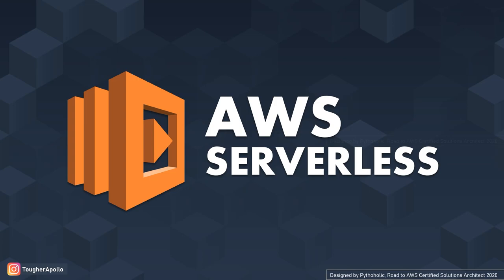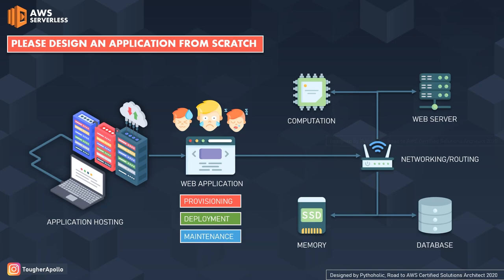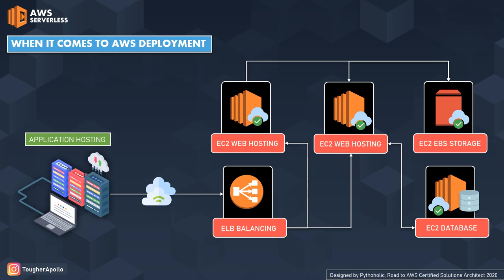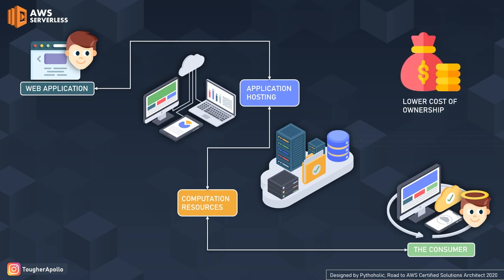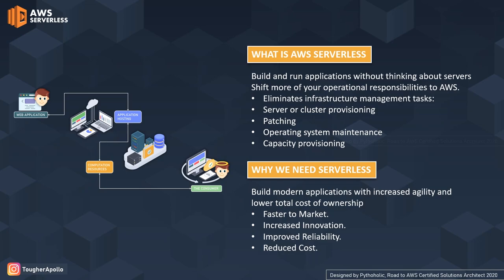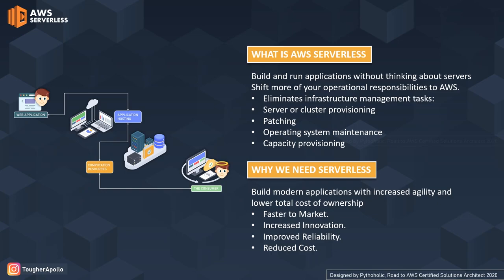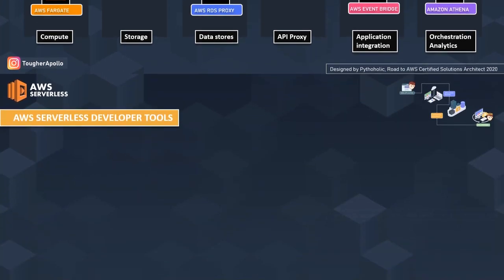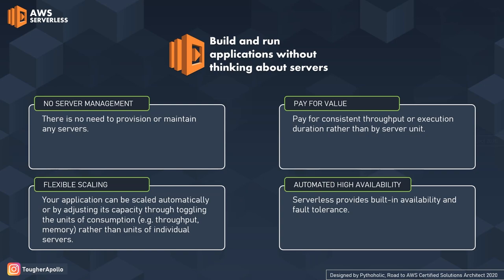What is Serverless | Why use AWS Serverless? | Visual Explanations 🍀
Let's start off with the Introduction to AWS Serverless,
AWS serverless consists of multiple services that enable us to build and run serverless applications by providing us with fully managed services which do not require us to provision, maintain, and administer servers for backend components
These components are as: compute, databases, storage, stream processing, and message queues

"Serverless is the native architecture of the cloud that enables you to shift more of your operational responsibilities to AWS, increasing your agility and innovation"

With serverless, you need to bring your code or application, and you don't have to worry about the application hosting, You will be provided with the computational resources that you need to create a productive application with high availability and the power that it needs to serve its consumer requests.

Timelines for your convenience:
00:00 // Intro
01:47 // What is Serverless and why we need Serverless?
10:34 // AWS serverless computational services
12:02 // AWS serverless developer tools
13:02 // Features of AWS serverless
14:30 // Outro

NO SERVER MANAGEMENT
So rest assured, you don't need to provision or maintain any servers.

PAY FOR VALUE
This is a very important point and everyone must be aware of is that the whole glory about serverless has a caveat that boils down to the COST.
Remember that you Pay for consistent throughput or execution duration rather than by server unit.
So you only pay for the request transaction and AWS charges you for only that. and not for server usage itself.

FLEXIBLE SCALING
When it comes to the performance of your application,
Your application can be scaled automatically or by adjusting its capacity through toggling the units of consumption rather than units of individual servers. It means that with increased demand or traffic it will automatically scale, and it can scale up and down based on the requirement.

AUTOMATED HIGH AVAILABILITY
When you use Serverless computation it provides built-in availability and fault tolerance. So if there is an AZ failure, you will not notice it.